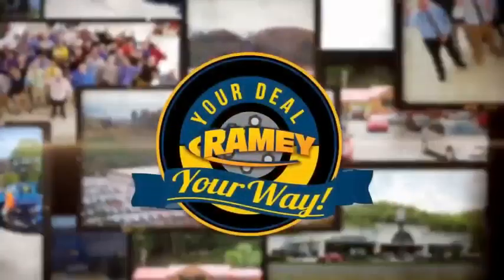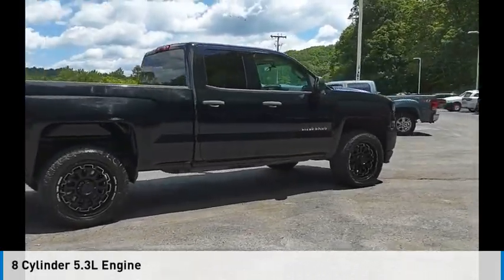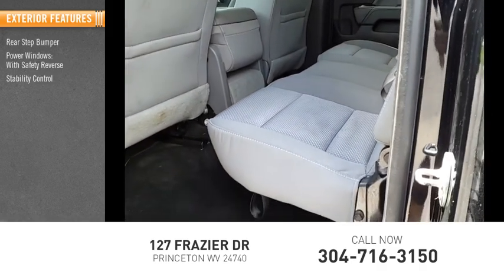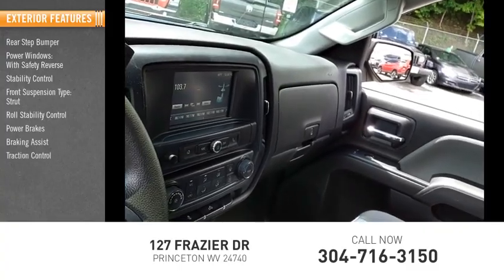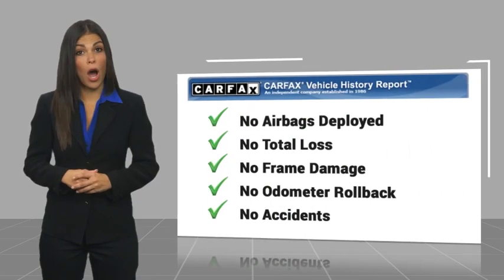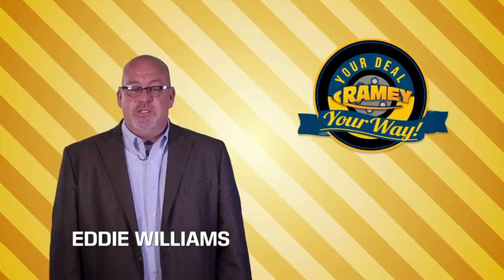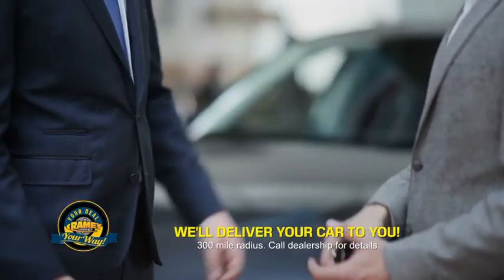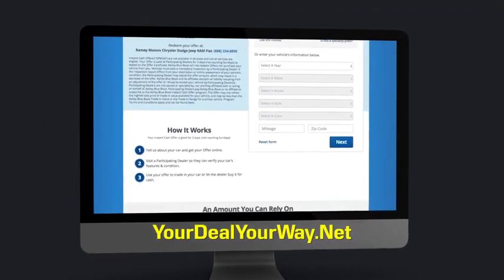2016 Chevrolet Silverado 1500 Princeton WV 2-231550B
2016 Chevrolet Silverado 1500 Custom

Ramey Motors
127 Frazier Dr